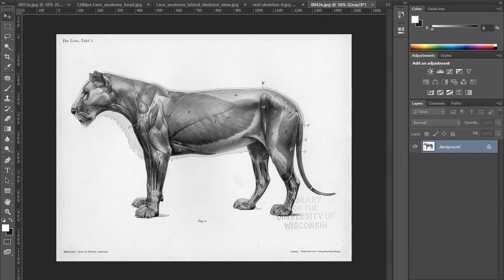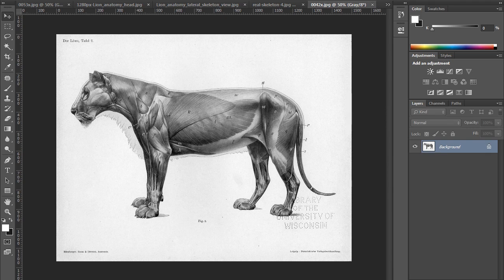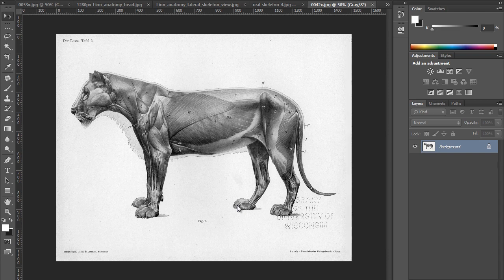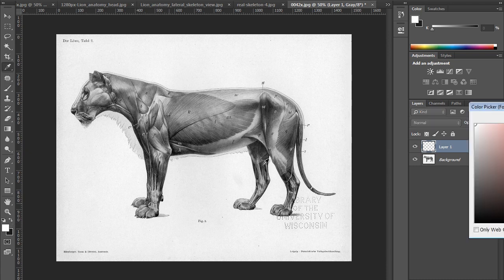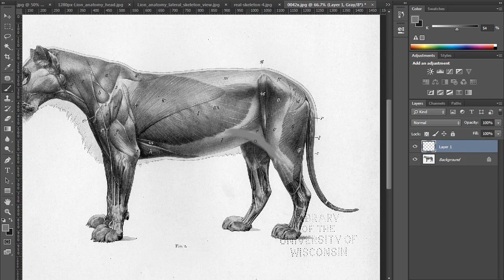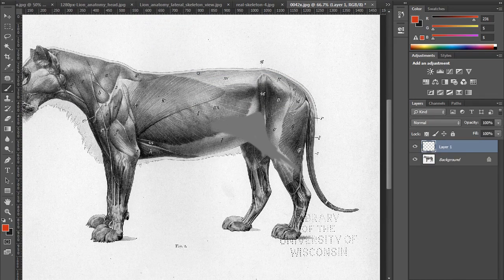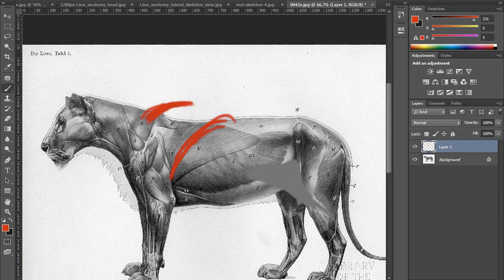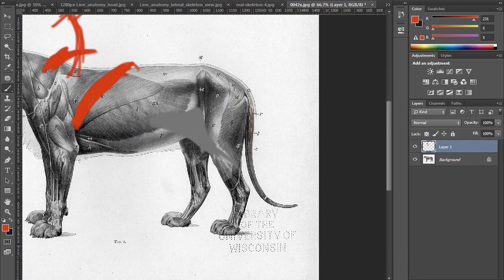ZBrush 奇幻生物設計製作教學 - Part.1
Code: 5k9k